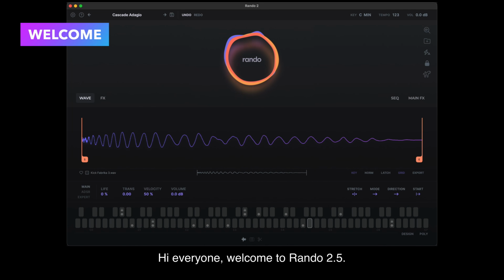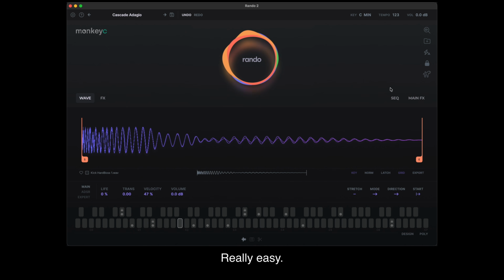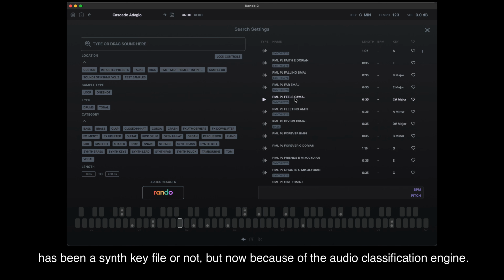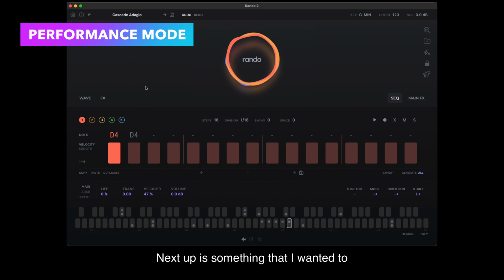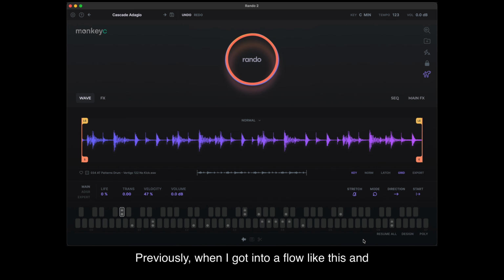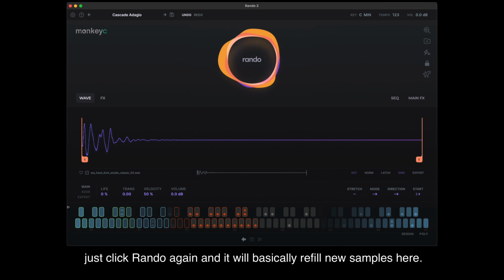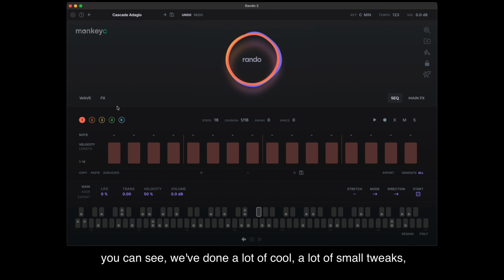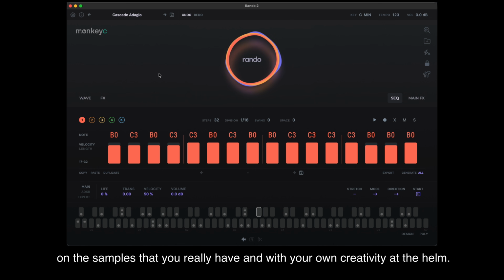Rando 2.5 Walkthrough: What's New in This Audio Plugin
Rando 2.5 update: new randomization features for producers explained in detail, including workflow changes and what to try first.

In this video we walk through everything new in Rando 2.5, how the updated randomization engine works, and how to use the new features in your own sessions right away.

What's covered:
- New randomization controls and options in 2.5
- Workflow improvements for faster sound design
- Tips for getting the most out of the update

If you use Rando, this update is worth checking out. Drop questions in the comments and we'll help you get set up.